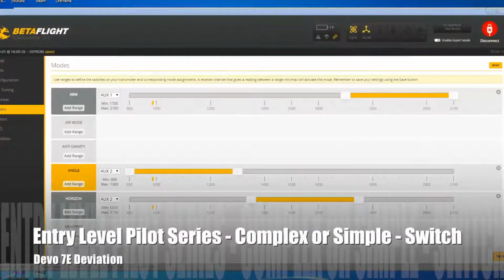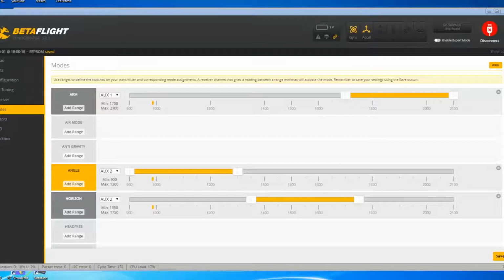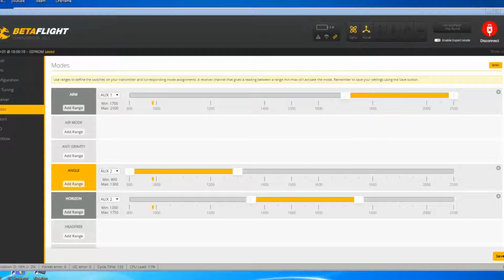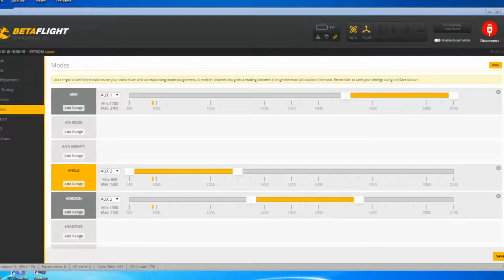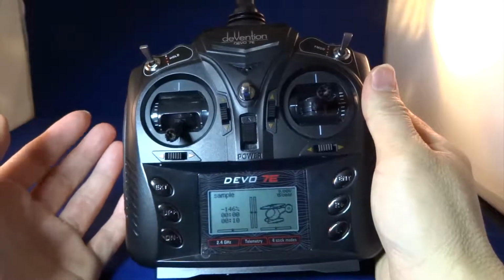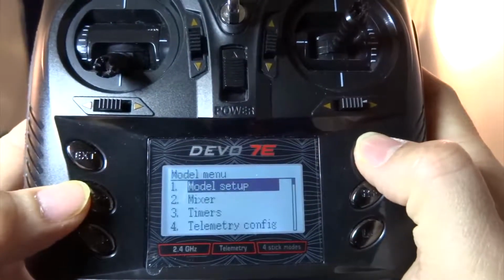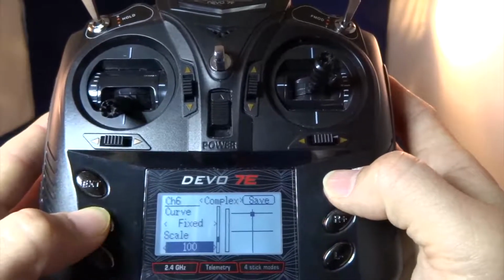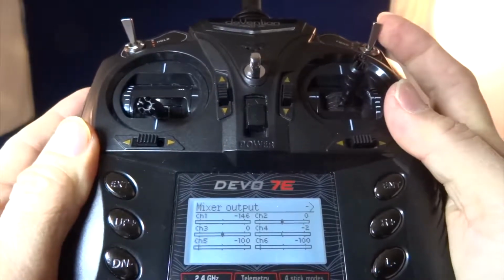Entry Level Pilot Series - Devo 7E Deviation - Simple or Complex Switch - Betaflight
Topsky F7X goggles
(Gearbest) - looks like they have stocks

Soldering Irons & Aids
PX-988 90W Backlight LCD Digital Thermostat Adjustable Lead-free Electric Soldering Iron

MINI TS100 Digital OLED Programable Interface DC5525 Soldering Iron Station Built-in STM32 Chip

TAKUMI KBI-645 6W 4.5V Wireless Electric Battery Soldering Iron

MINI FPV
Eachine Wizard X220 ARF & RTF

Kingkong micro brushless
Kingkong FLY EGG 100

Receivers
FrSky D4R-II

TINY WHOOP
Eachine TX01

LST - S2 5.8G 800TVL HD Micro CMOS FPV Camera  -  BLACK (only 3 grams)

Eachine VR D2

DEVOS & DEVIATION
Devo 7e

iRangeX R4X Pro 2.4G CC2500 NRF24L01 A7105 CTRF6936 4IN1 Multiprotocol External TX Module w/Battery

FPV GEAR
Fatshark Antenna

Fatshark Receiver

BALANCE CHARGERS
Multifunction Balance Charging Cable